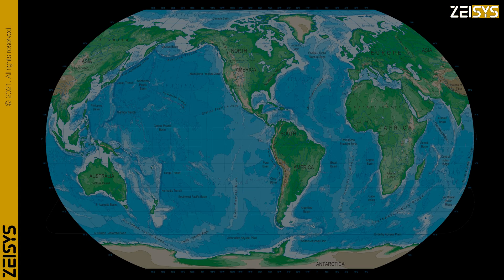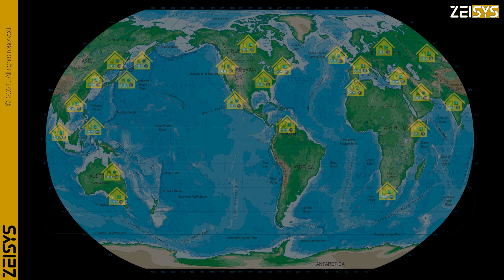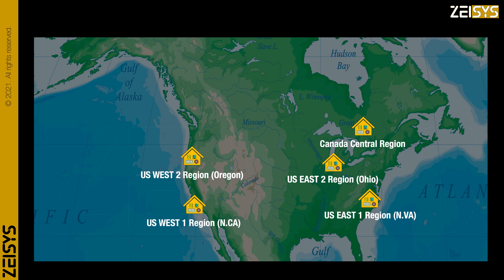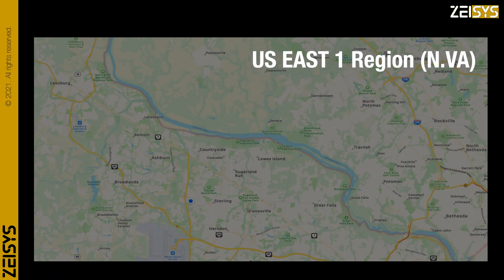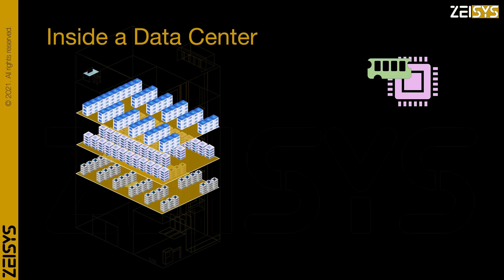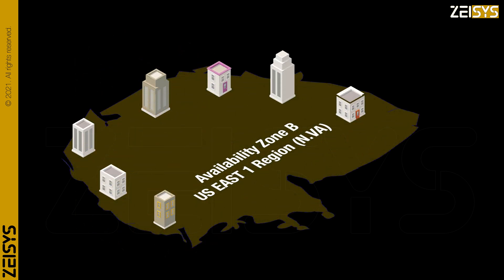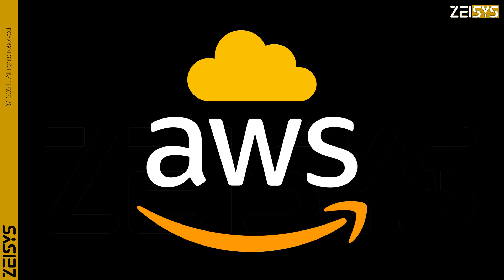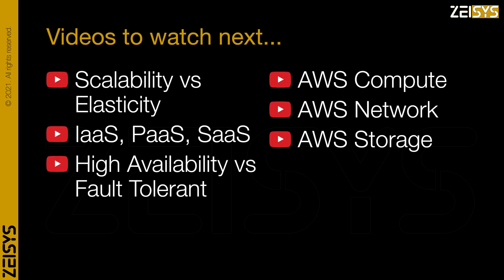AWS 101 - in 99 seconds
Welcome to a 99-second-tutorial by Zeisys Technologies, on Amazon Web Services or AWS.

In our previous cloud video, we learned how cloud providers like AWS, buy hardware in bulk, house this hardware in data centers, and lease this hardware as public cloud services, to various customers.

The collective capability, of all the AWS data centers in the world, is called the AWS Cloud.

Now let us examine how these data centers are organized around the globe.

As of July Twenty-Twenty-One, across the world, AWS cloud has 25 regions.

For example, in the North American Continent, AWS has 5 regions. Four of these, are in the United States, and the other, in Canada.

Each AWS region consists of, one or more Availability Zones or AZs.

As an example, the US East 1 region, in Northern Virginia, has six AZs.

Each AZ has, one or more data centers.

Each data centers house computing, networking, and storage hardware.

As computing services, you can lease a server using AWS EC2, or you can run a function serverlessly using AWS Lambda.

As networking services, you can lease routers, gateways, and firewalls.

As storage services, you can lease a virtual hard disk using AWS EBS, or, you can store your digital objects in an AWS s3 bucket.

To summarize, the AWS cloud is the collective capability of all the hardware, in the many data centers, grouped as Availability Zones, and geographically spread across 25 regions.

Hopefully, now you have a better understanding of what AWS cloud is.

Thank you for choosing Zeisys Technologies, and hope to see you in our next tutorial.